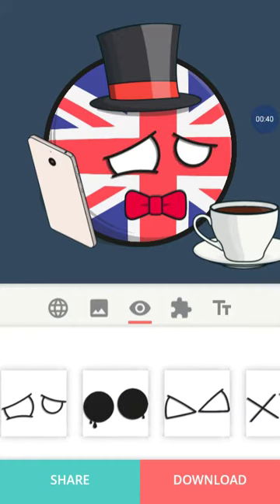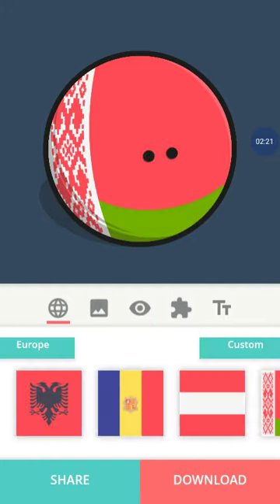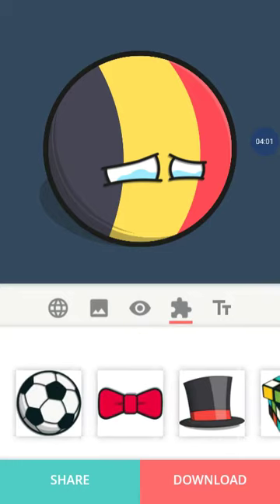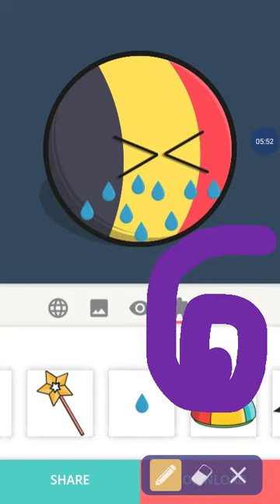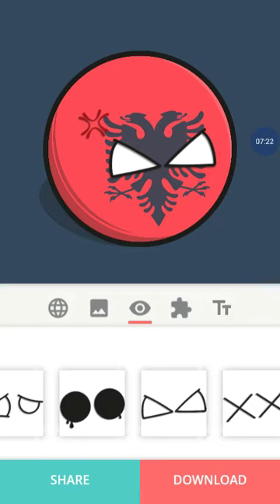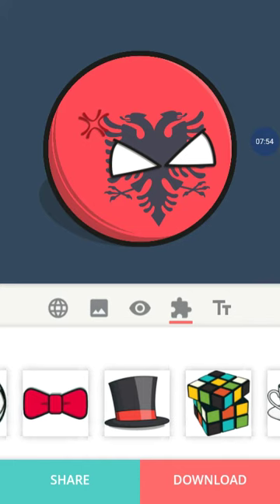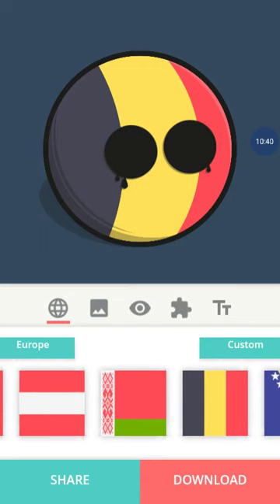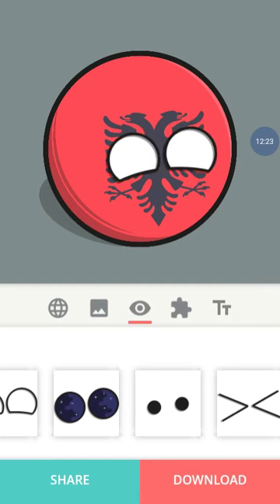bfstc part 9: mustache smash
I am uploading via Screen Recorder application!

Download this amazing application now